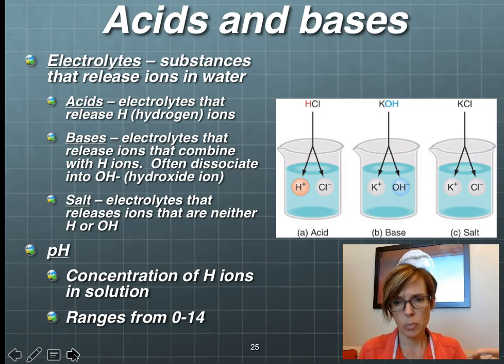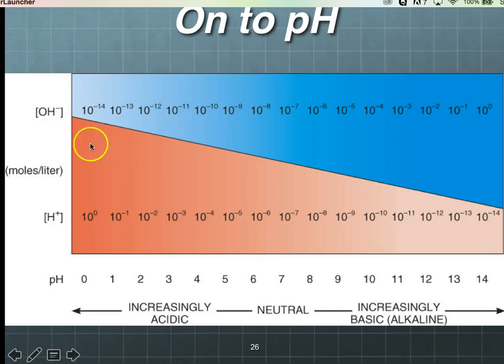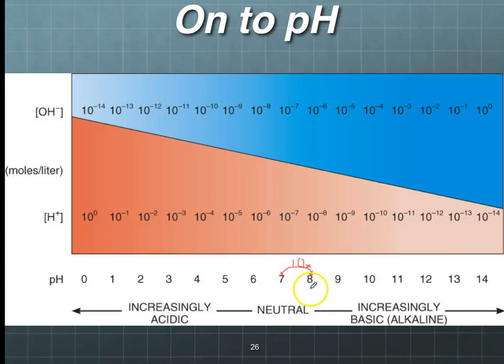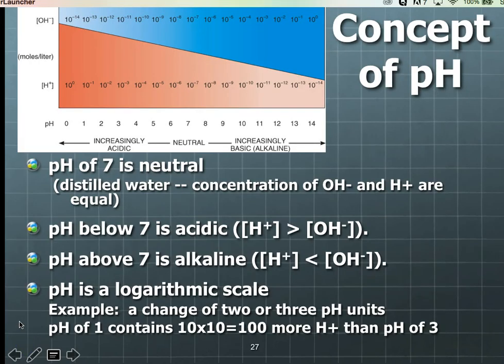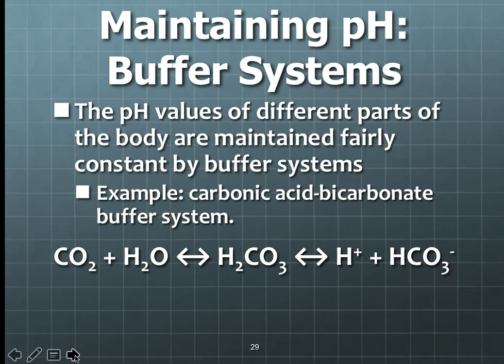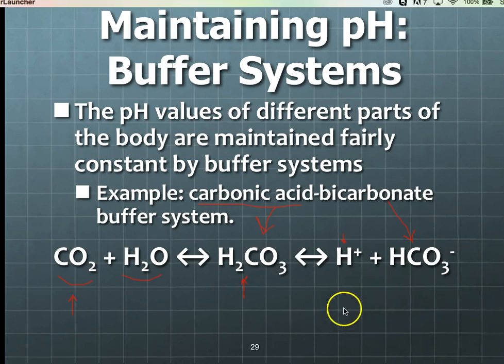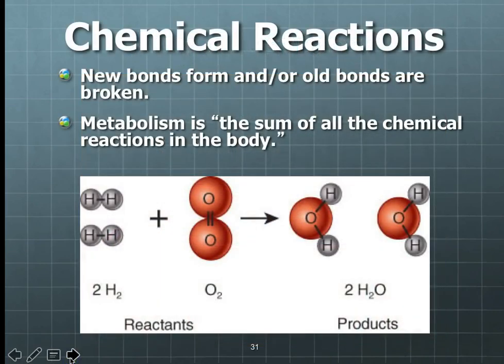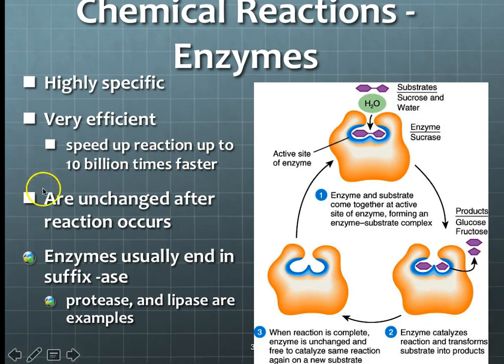Chapter 2 Part 2